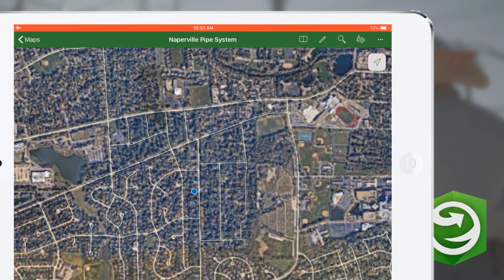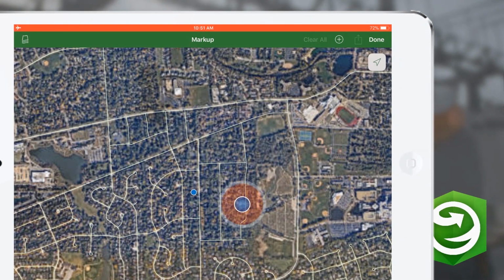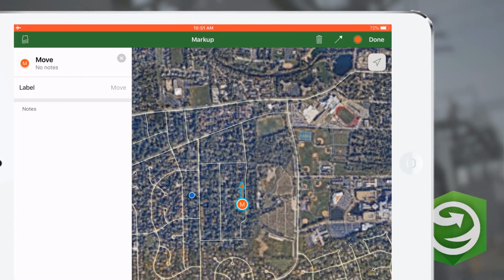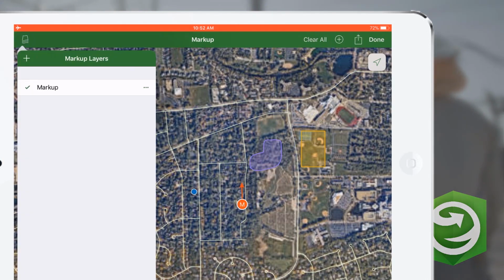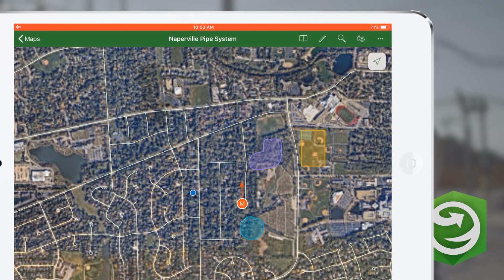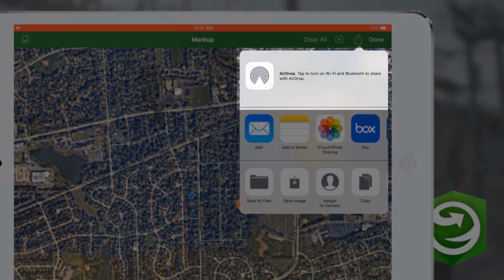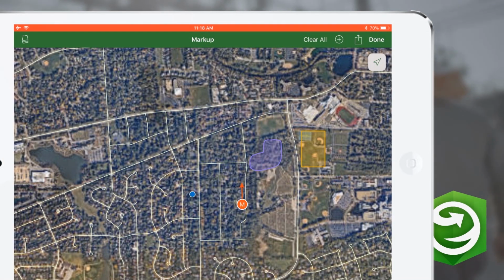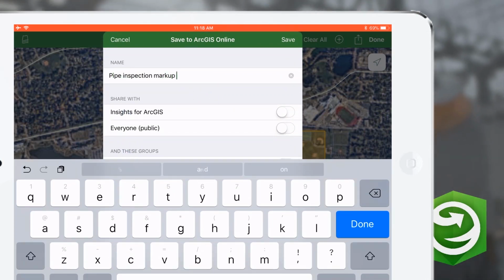Explorer for ArcGIS: Creating and Sharing Markup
Replace your paper maps and pens using Explorer's markup tools. Create annotations and share them with field workers or even with the back office of your organization to verify and validate GIS data. Place markers, draw shapes, and add notes to your maps on the go and communicate them with anyone.